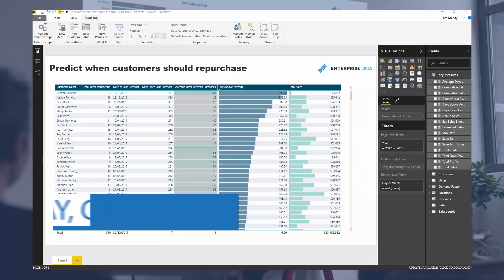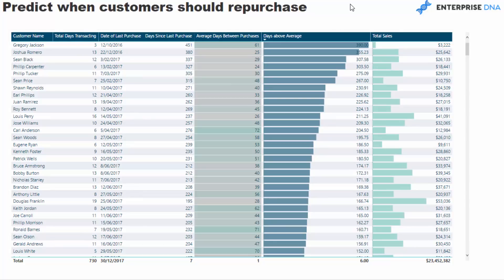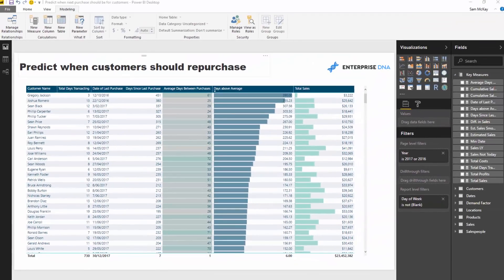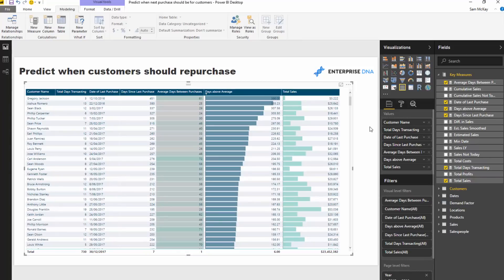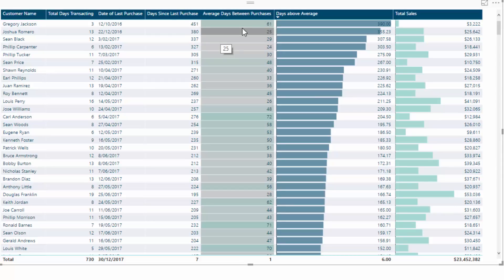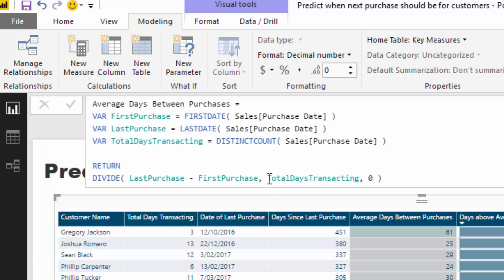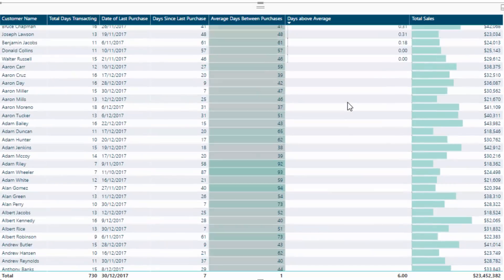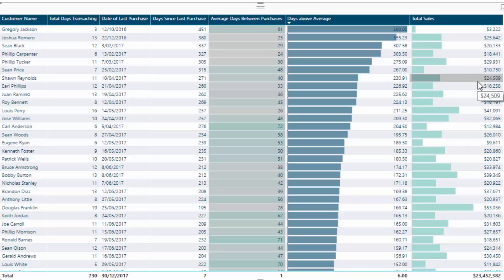Predict When Customers Will Purchase Next - Advanced Power BI & DAX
By combining a number of advanced DAX techniques you can find some seriously amazing insights. In this example I walk through how you can almost predict when a customer SHOULD purchase next.

Video Details
2:29 – determining the last transaction date
3:31 – determining the days since last purchase
4:28 – determining the average days between purchases
5:40 – determining the days above average
6:50 – determining the profitability of a customer

Related Links
When Did Your Customers Make Their Last Purchase? – DAX Techniques in Power BI
How You Can Predict Profitability In The Future Using Power BI